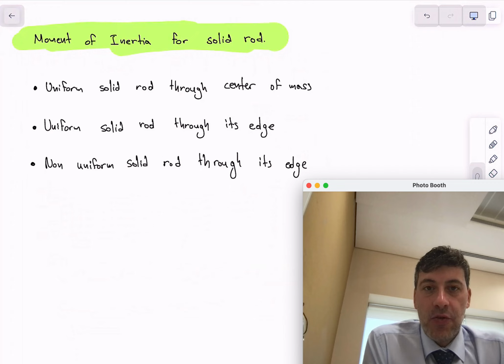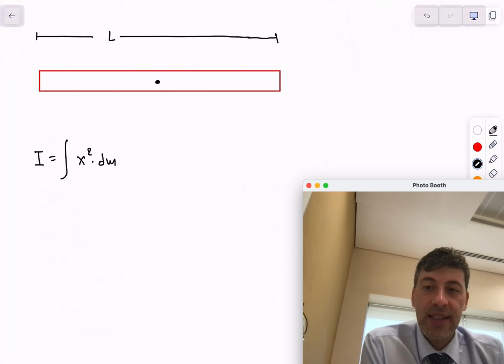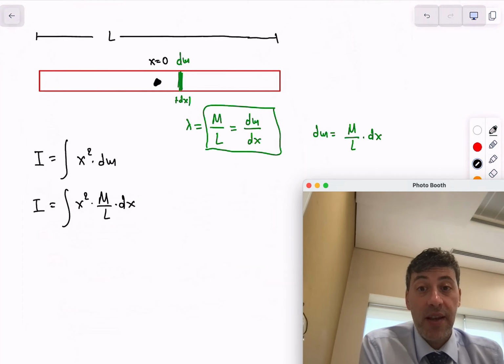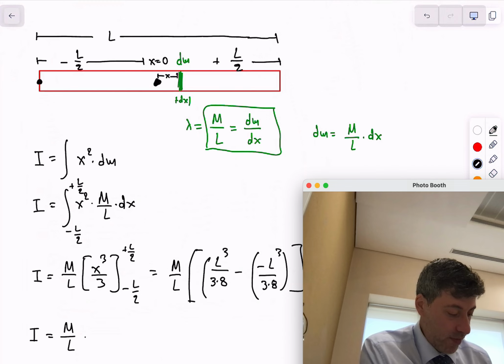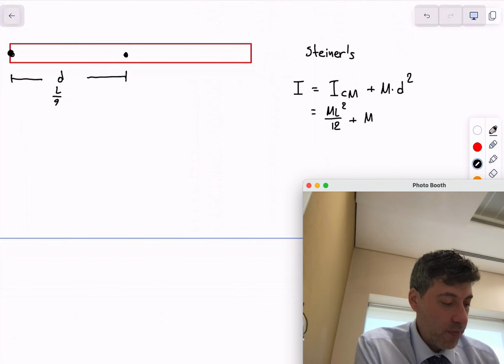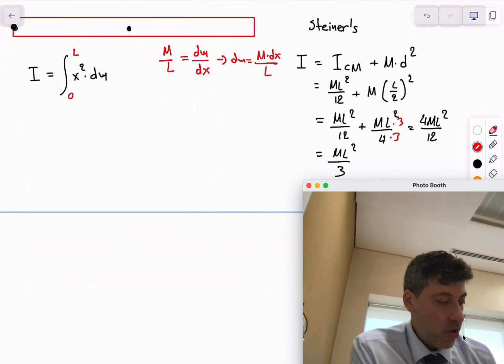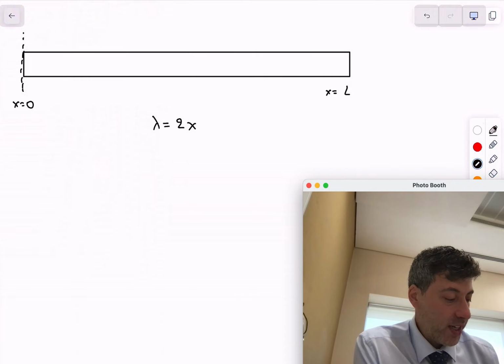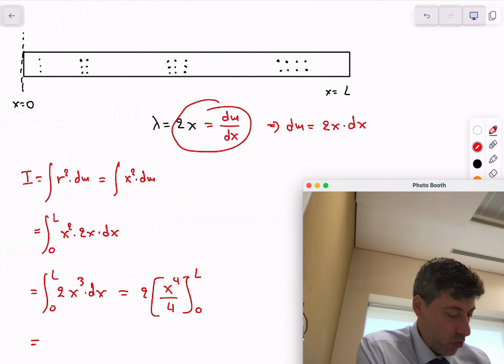Moment of Inertia of Solid Rod (AP Mechanics)